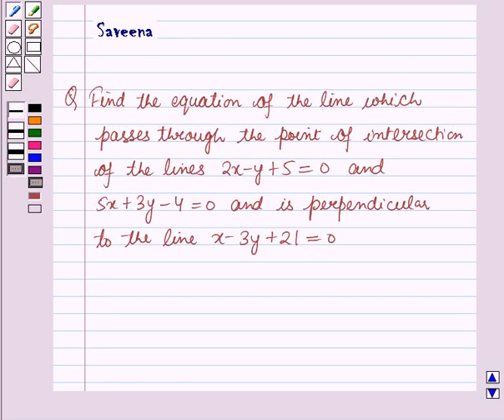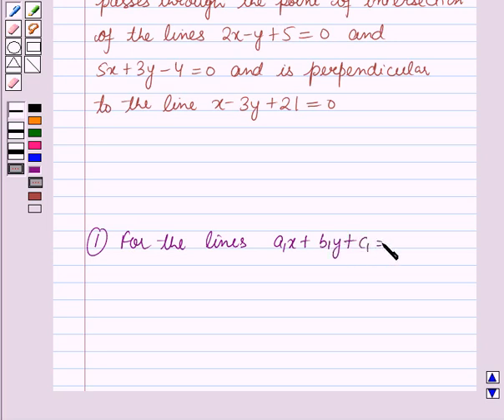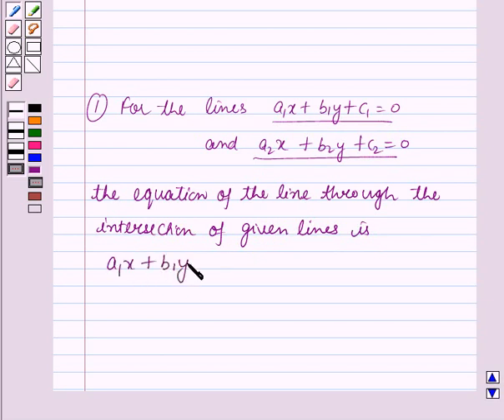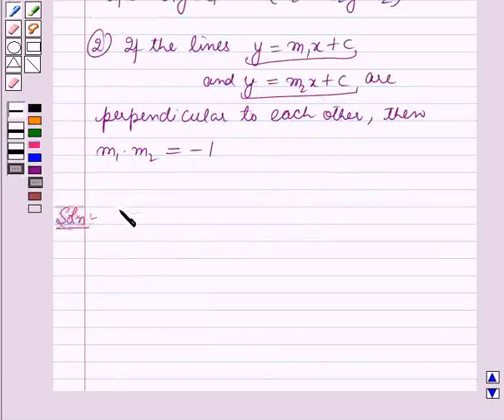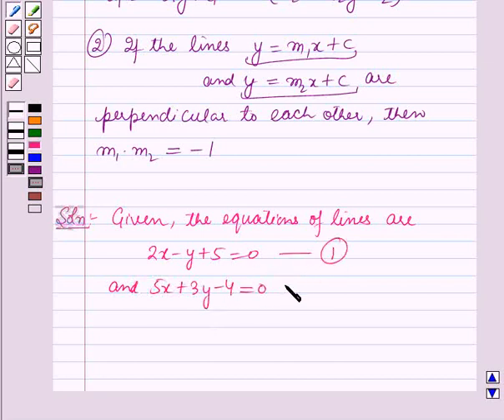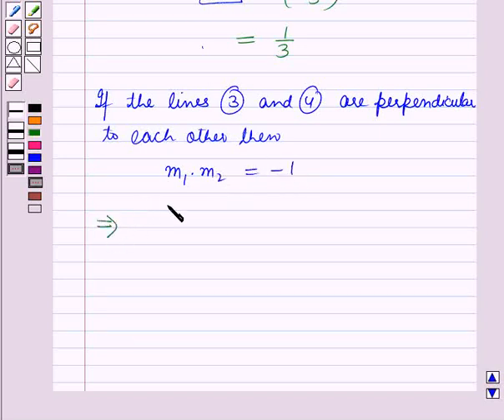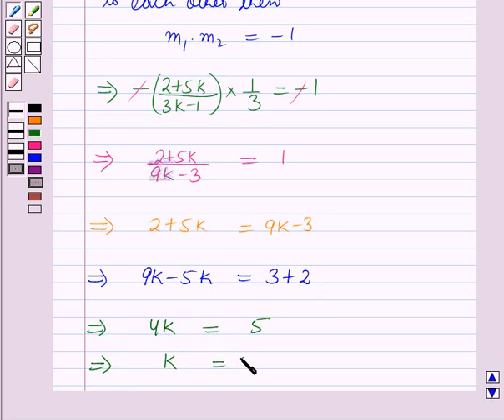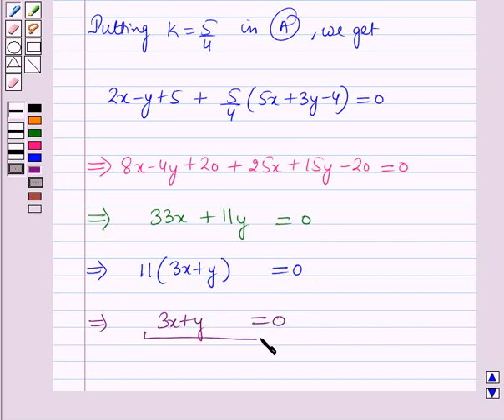Maths XI ICSE 21 SE18